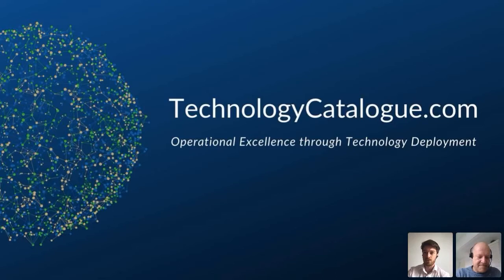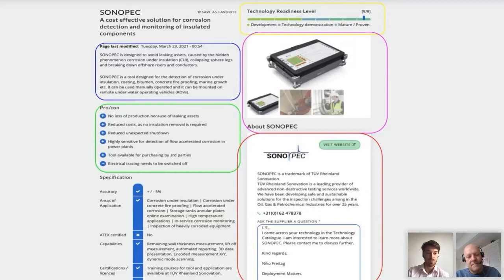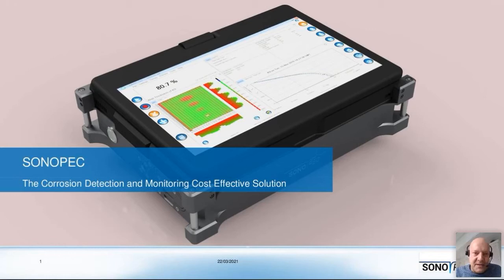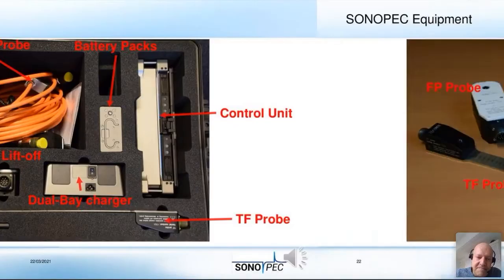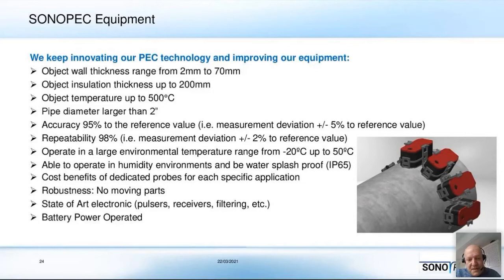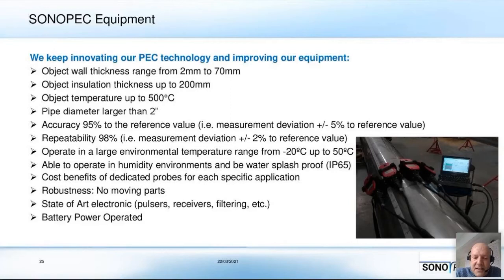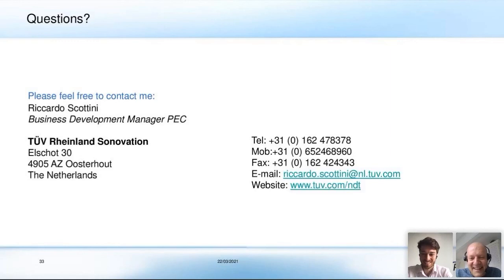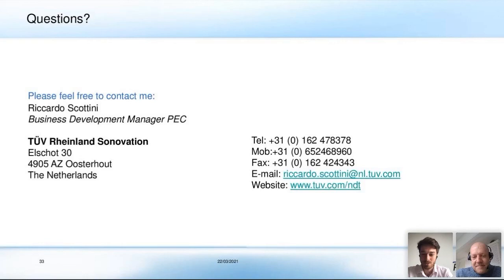Webinar | Sonopec: Inspection technique for detecting corrosion under insulation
Did you know it is now possible to have a thorough examination of insulated and corroded components and parts at much lower cost and no loss in production?

In this 30-minute webinar, we present a cost-effective solution: SONOPEC.

SONOPEC is a non-intrusive electromagnetic technique based on Pulsed Eddy Current (PEC) which allows detection measurement and monitoring of corrosion in low alloyed carbon steel pipes and vessels through their insulation coatings, paints, concrete fireproofing, marine growth. Happy watching!

​​​​Discover, Compare and Deploy Technology.

ABOUT TECHNOLOGYCATALOGUE.COM

Discover and deploy technological innovations. That’s what TechnologyCatalogue.com wants for companies. Finding innovative technologies that are right may seem like finding a needle in the haystack. And for technology suppliers, finding customers is difficult in times when thousands of new technologies are launched.

With almost 800 technologies and over 90,000 unique users of the platform, TechnologyCatalogue.com bridges the gap between end-users, suppliers and experts by providing an online platform that serves as a one-stop shop for technological innovations for the Energy Transition.

Aside from the global platform, TechnologyCatalogue.com also provides customized services for companies and industry organizations tailored according to their specific needs to get the technology deployed!

We understand what it takes to get technology deployed, including all change management aspects related to new ways of working. Over the years, we have facilitated more than 1,000 technology deployments for global and regional operators resulting in over $1 billion of value added.